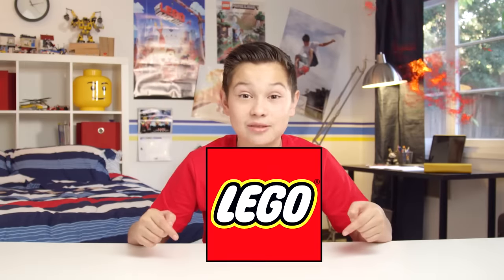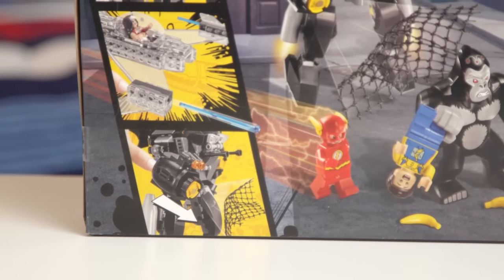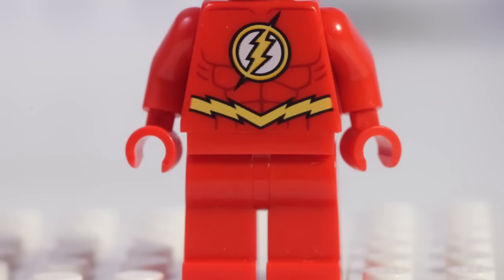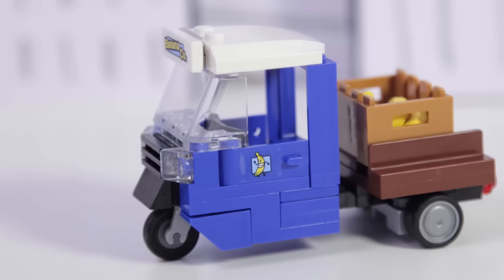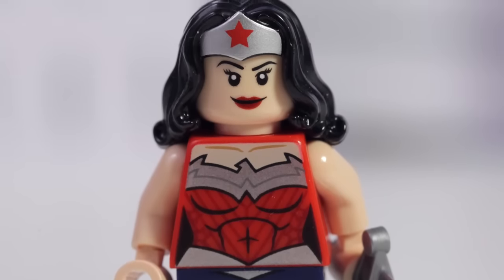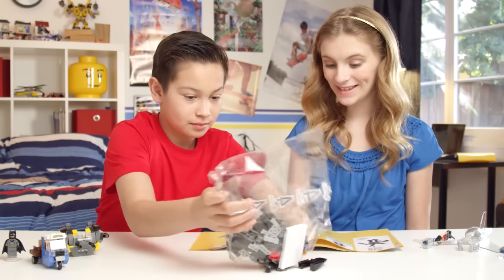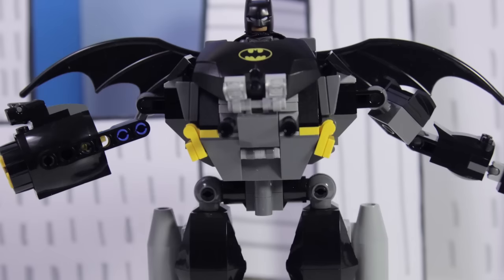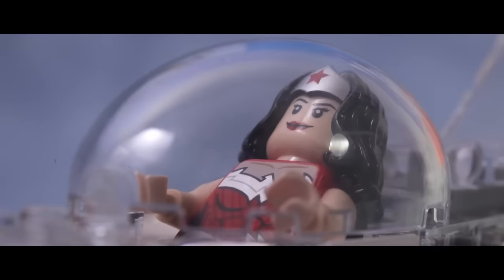Gorilla Grodd - LEGO The Build Zone - Episode 4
An awesome new series from LEGO® - In the latest video from The Build Zone, Sam and Brooke build Gorilla Grodd goes Bananas set (#76026) from LEGO® DC Comics Super Heroes! Watch them show off the awesome action features, share some of their favorite tips, make a cool stop-motion animation, and more fun!